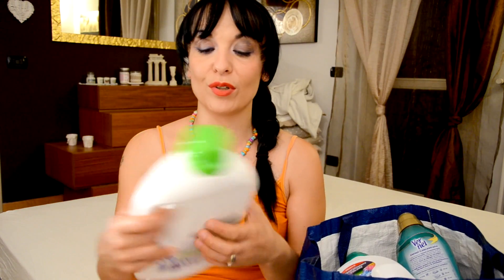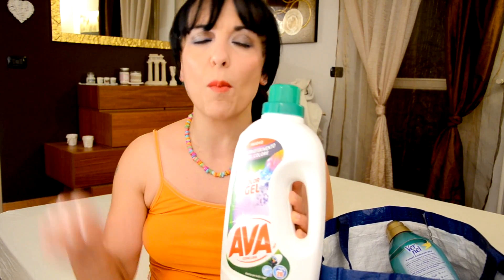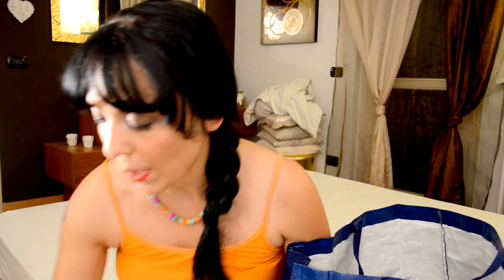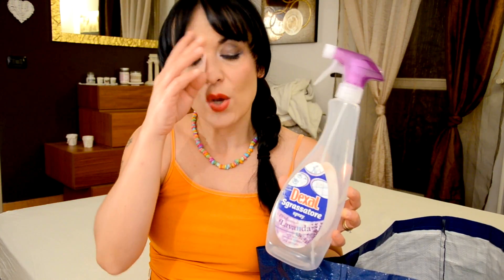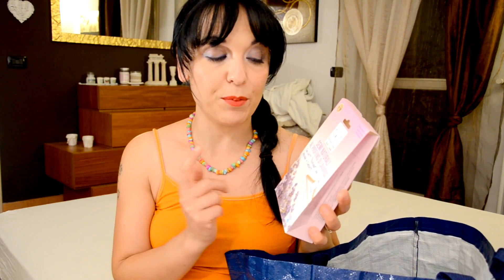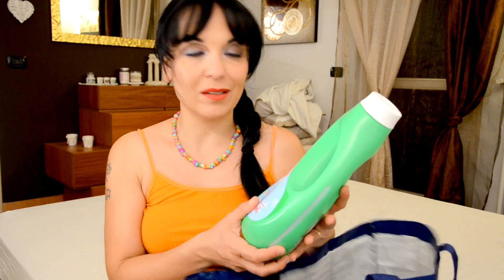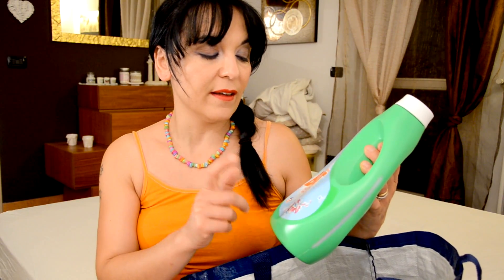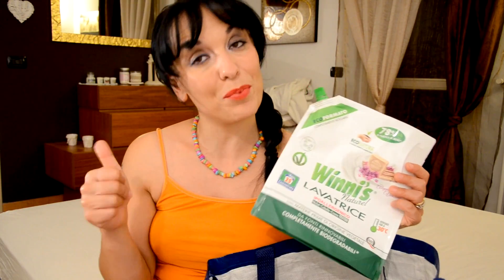Igiene e pulizia prodotti finiti giugno 2016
Ciao a tutti! ...più in ritardo di così non si poteva ma insomma questi bimbi non mi mollano un attimo e mi ritrovo a dover fare le cose nei buchi notturni e ad addormentarmi insieme a Final Cut!!!ahahaahhah!davvero! è proprio così mi addormento mentre edito i video!! aiutoooooo. per voi questo ed altro!